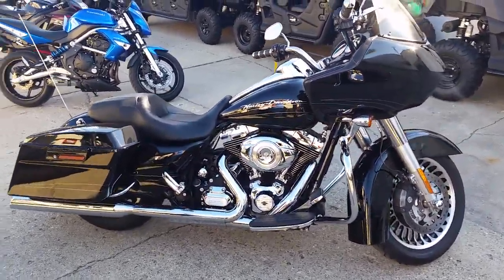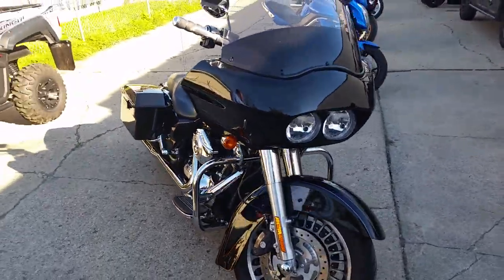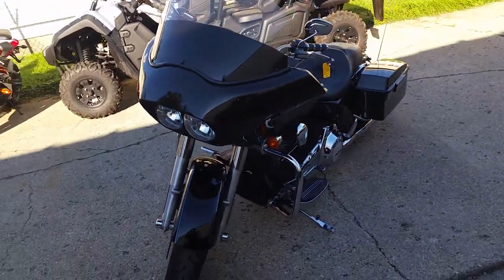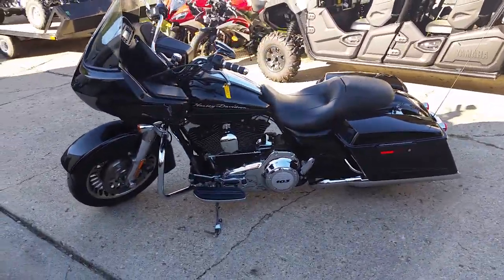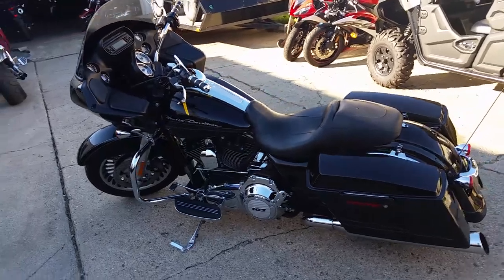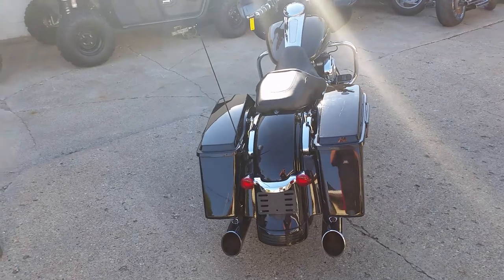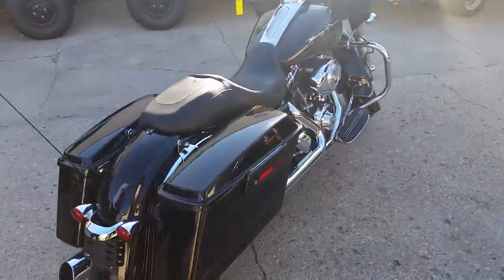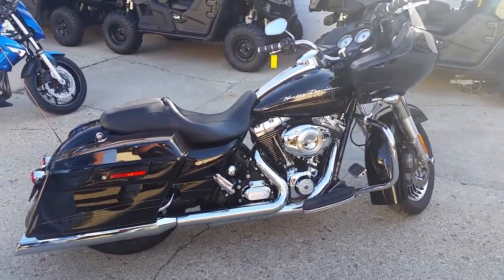2013 Harley FLTRX U2547